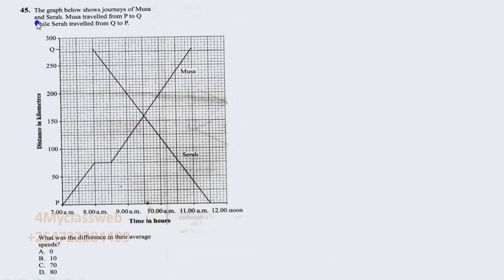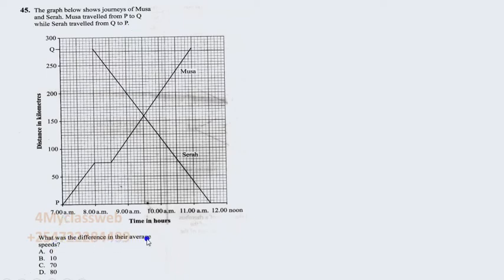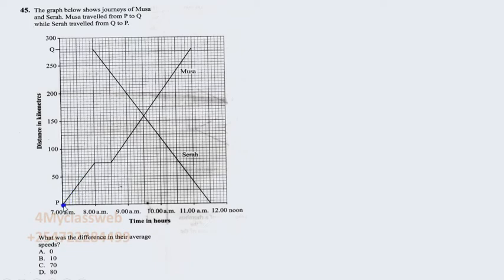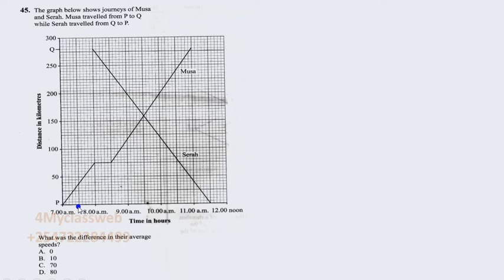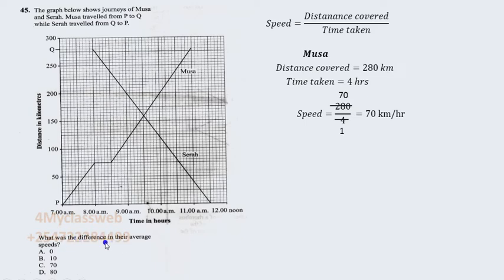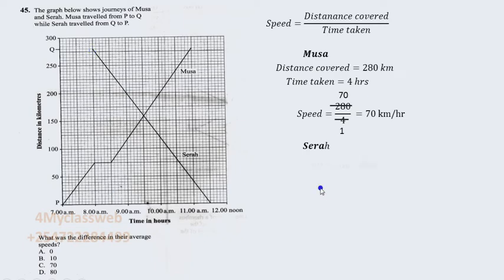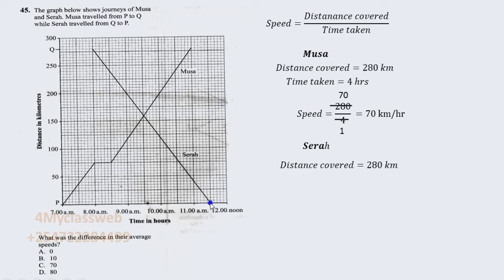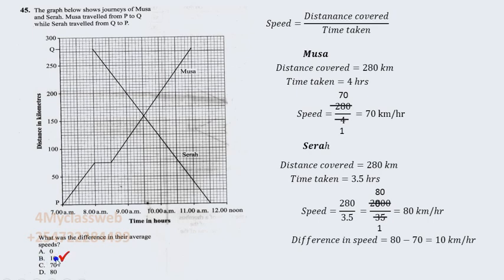KCPE 2015 qn no 45 ( Travel graph part 2 )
This graph represent two people traveling in opposite directions and what can happen.
Students are advised to refer to their class texts after viewing and listening to these lessons.
4Myclassweb is trying to bridge the gap created by corona out brake that have forced learners to be separated from their teachers.
Lets hope and pray God will clear this problem so that we resume our normal learning.
Suggestions and Comments use the number on the screen.